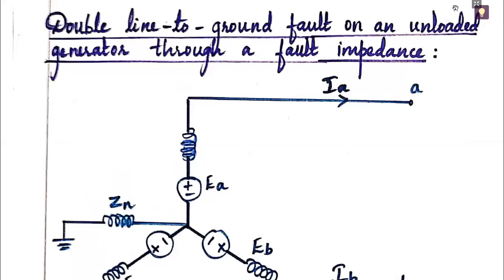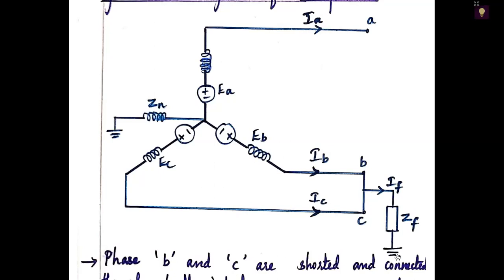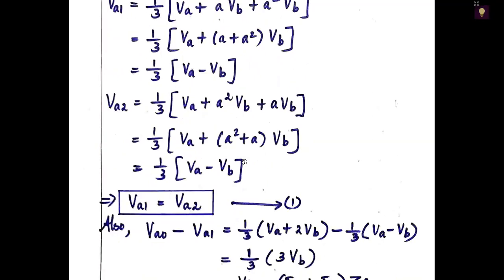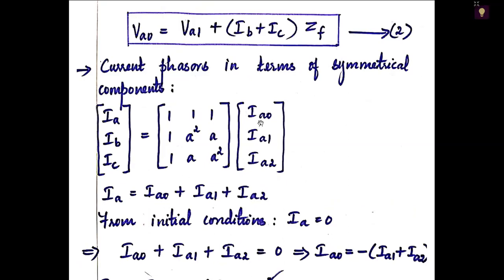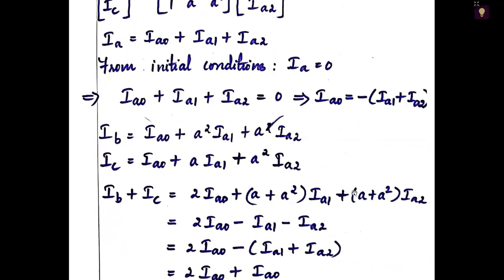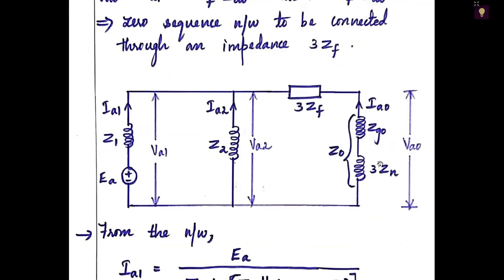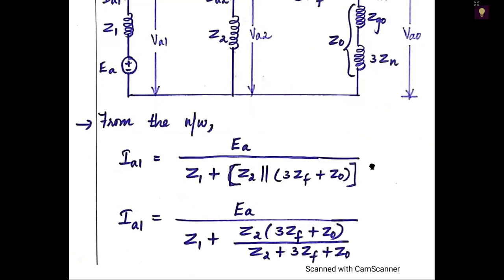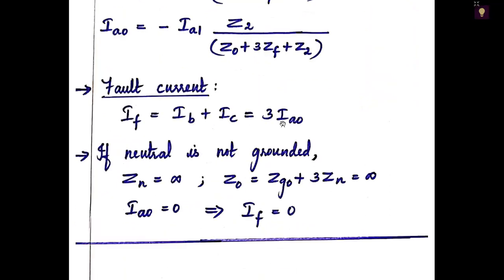Module 4 Lecture 6 - Double Line to ground fault through fault impedance